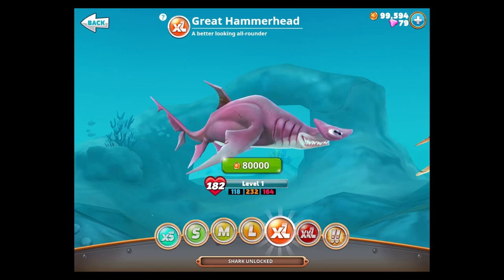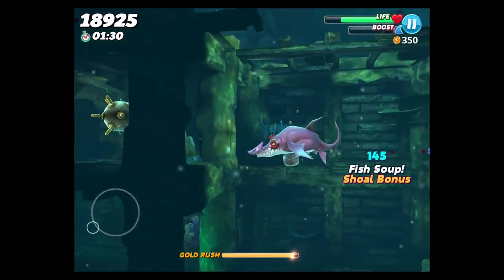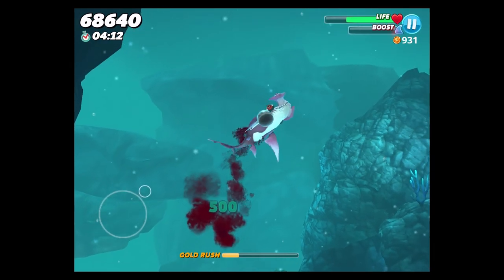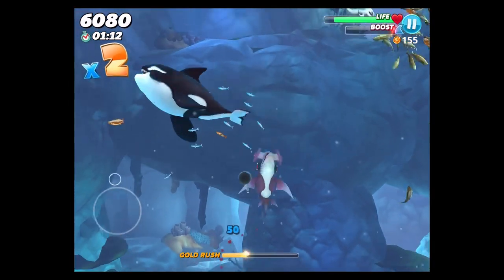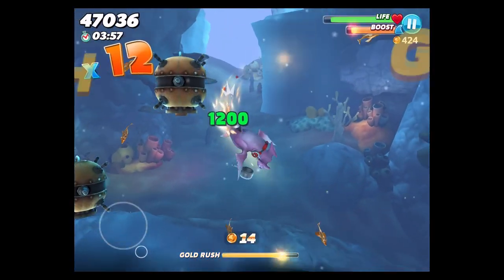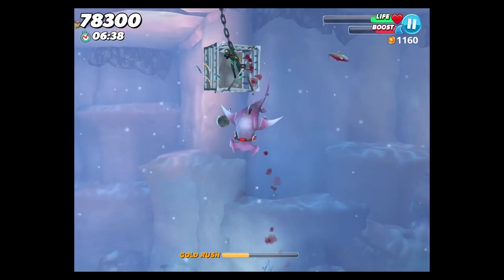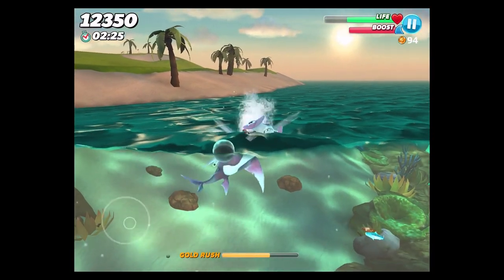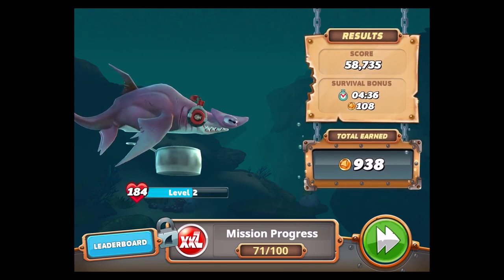Hungry Shark World - New Shark - Great Hammerhead